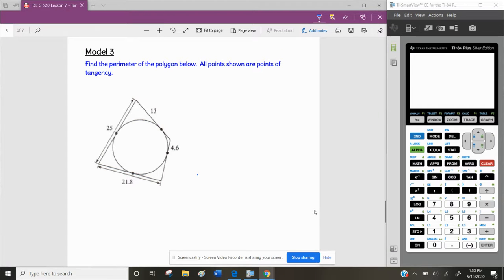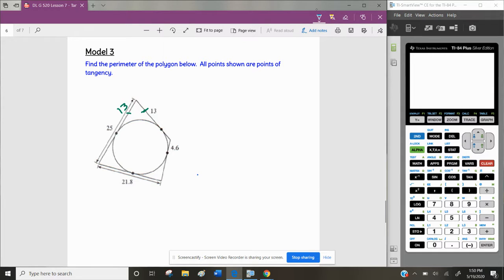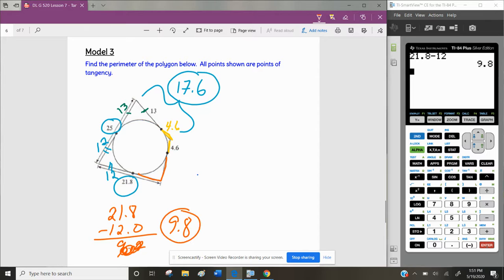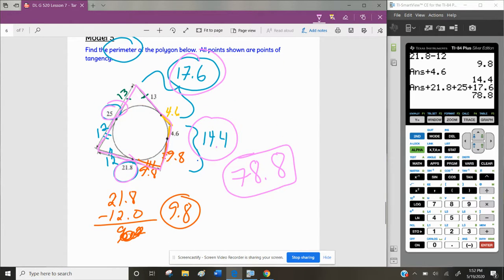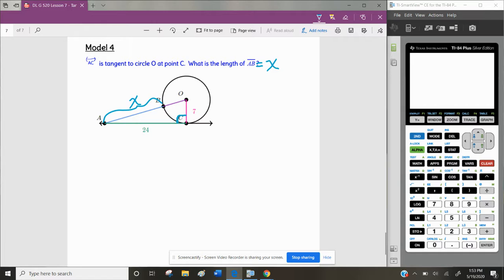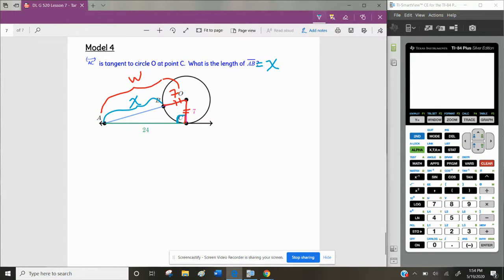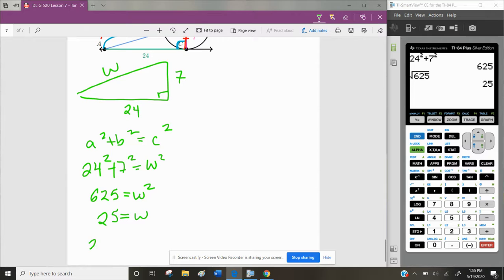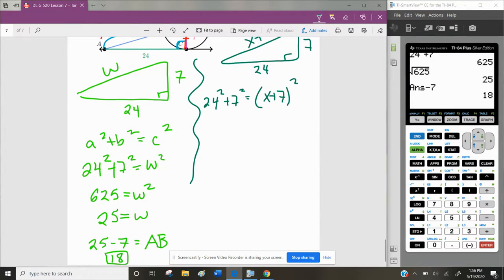Model 3 and 4 - Tangents to a circle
Geometry Models
Find lengths given tangents to a circle
tangent and radius relationship
math tutorial